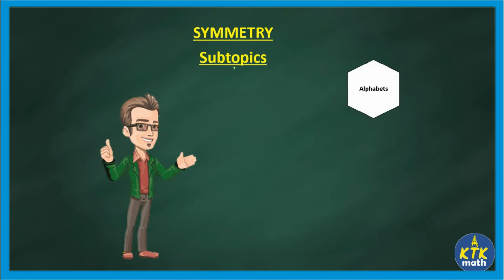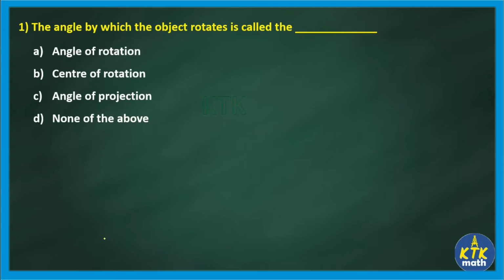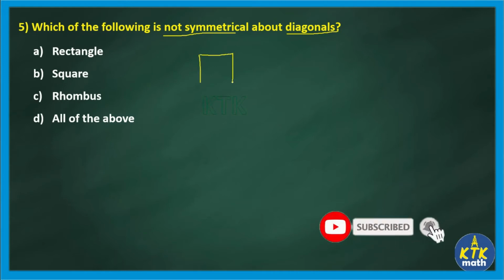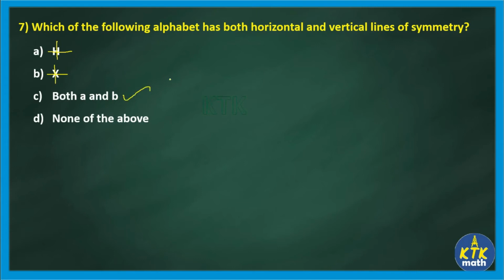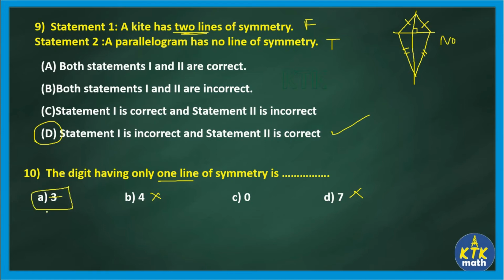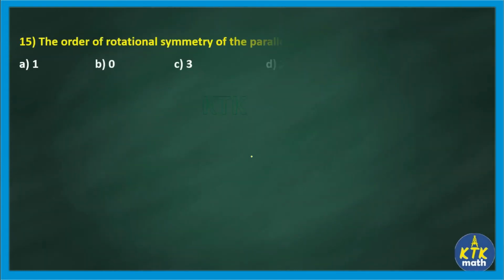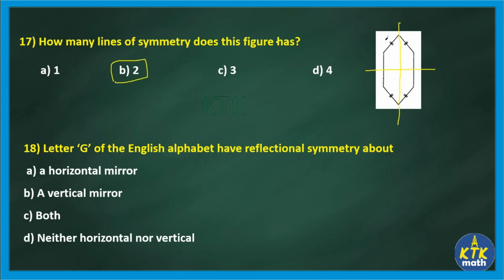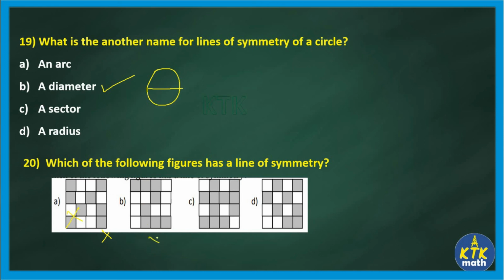CLASS 6 | MATHS | SYMMETRY | OLYMPIAD OBJECTIVES PRACTICE | LIVE TEST SOLUTIONS| Part -1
This video practice you with objectives from Class 6 SYMMETRY along with Solutions. If you thorough with the concept, pause the video when question appears, find the answer and resume the video, check your answer. More Videos on various topics are on the way.

Class 6 numbers,
Class 6 number system olympiad,
symmetry class 6,
symmetry,
Class 6 olympiad,
Class 6 symmetry Olympiad problems,
Class 6 symmetry mcq,
Class 6 symmetry extra questions,
Class 6 symmetry objectives,
Class 6 symmetry worksheet,
Class 6 fraction ncert,
Class 6 fractions solutions,